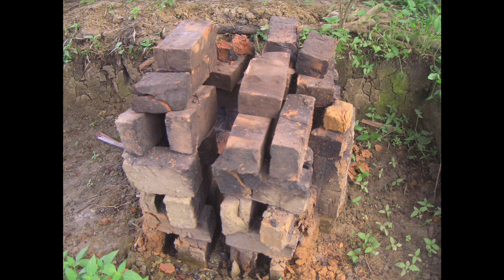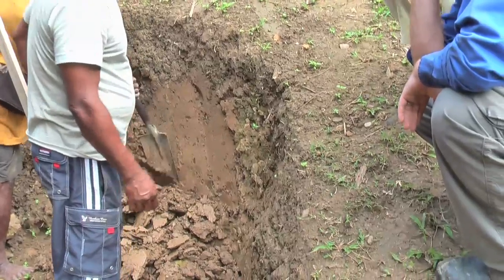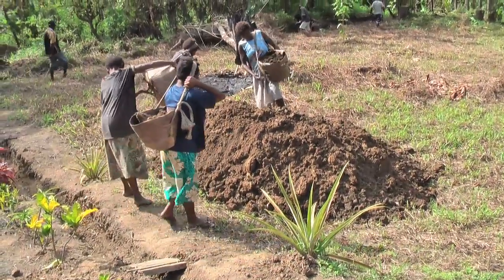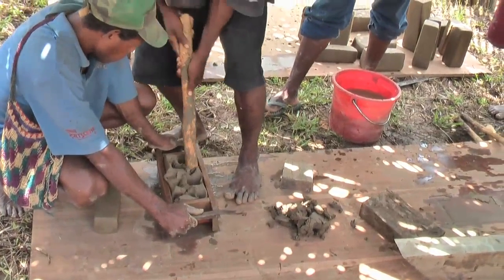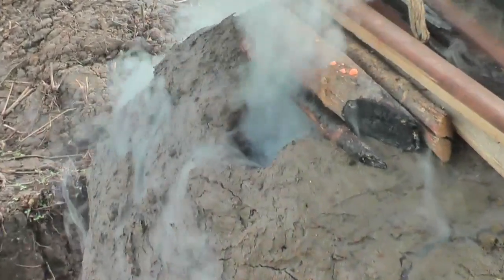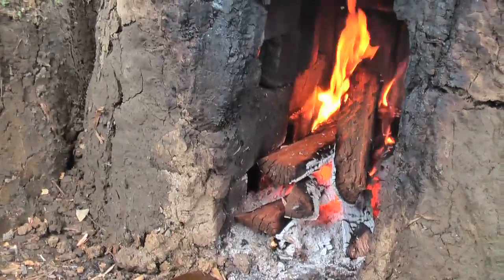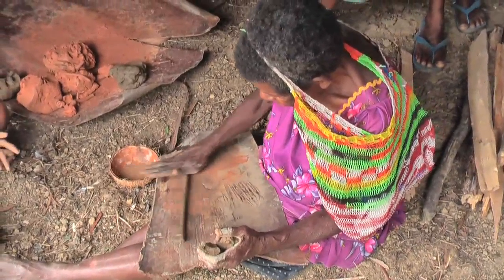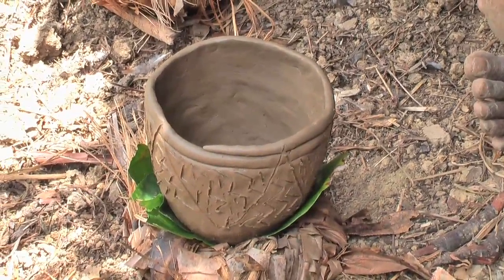Ilahita Engineering Expedition - Making Bricks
Clay and fire wood are resources in plentiful supply in Ilahita, PNG.  With a lack of other building materials, students from the University of Melbourne teamed up with the Ilahita Melbourne Community Association to conduct trials on using clay to make bricks, pottery and water filters.